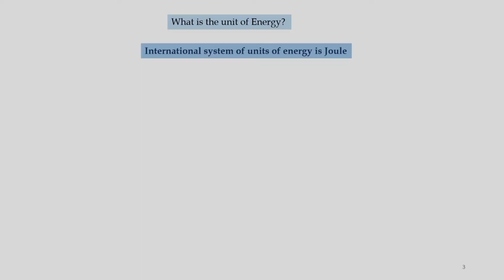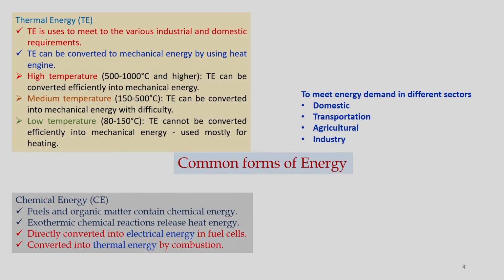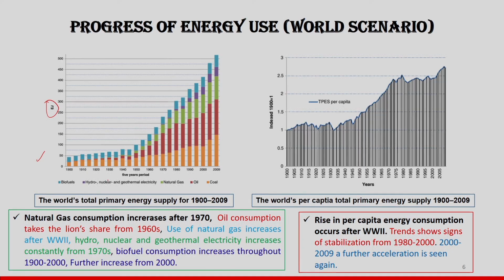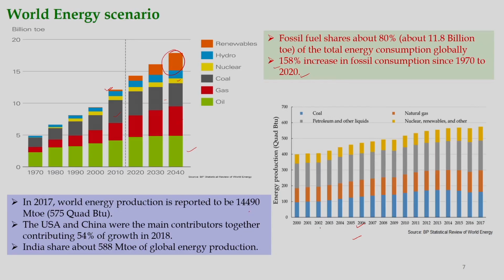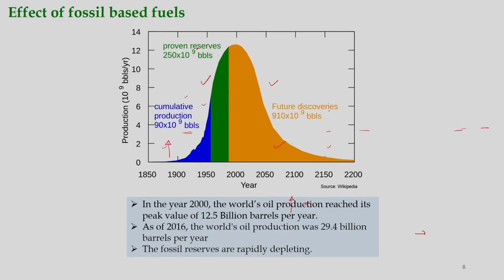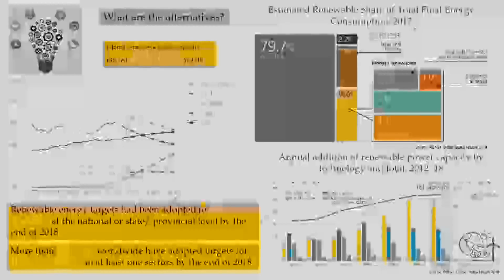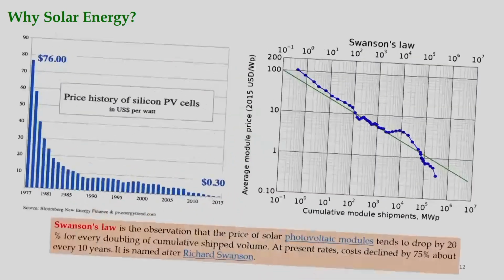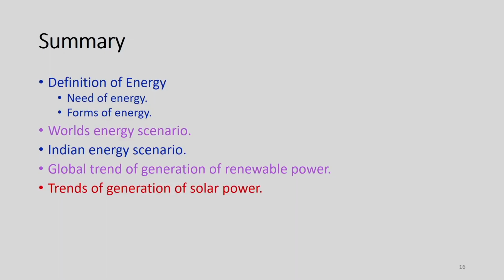Lec 1: Energy Scenarios